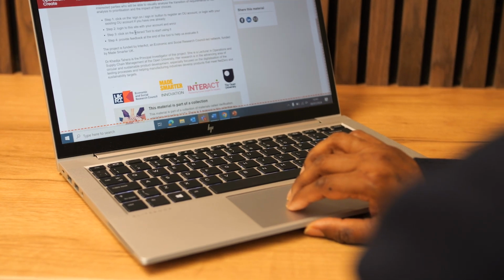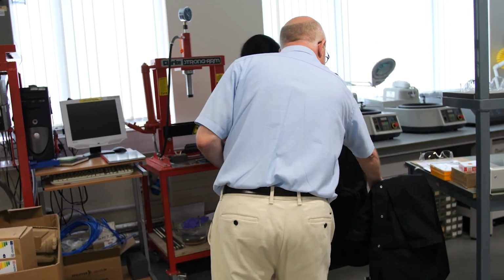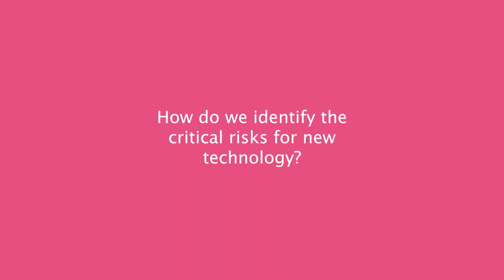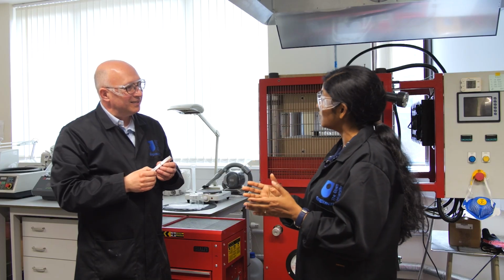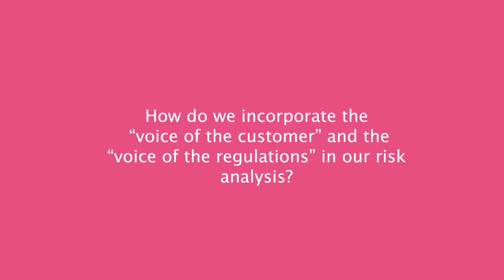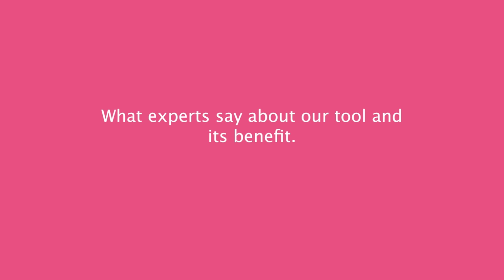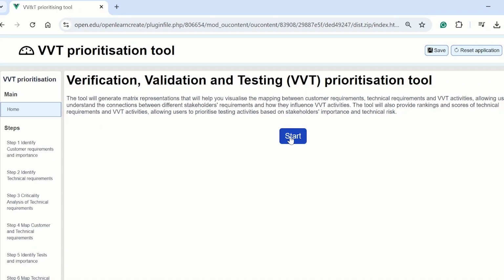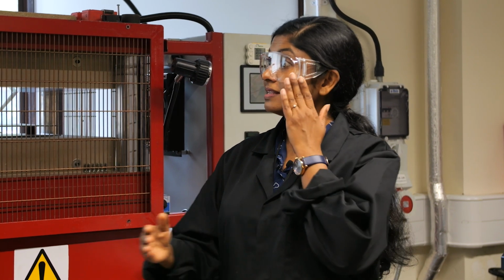The importance of VVT: verification, validation and testing of new products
The development of new digital technology needs extensive verification, validation and testing (VVT). Implementing an effective way of analysing the requirements of different stakeholders, i.e., the customer’s voice, regulations and business’s voice and how these requirements must be considered often poses a significant challenge.

This video explains how an InterAct funded, Open University project has developed a systematic method of analysing critical requirements and influences on VVT activity for new technology development and manufacturing.

InterAct is funded and overseen by Made Smarter Innovation and the UKRI Economic and Social Research Council.

If you enjoy our videos, please leave a comment 💬 or like 👍 to let us know!

✉️ Do you have questions, or want to collaborate with us?